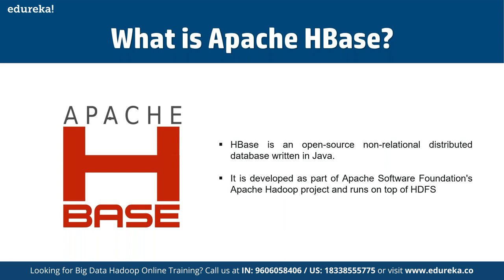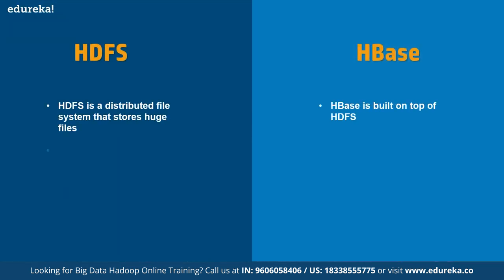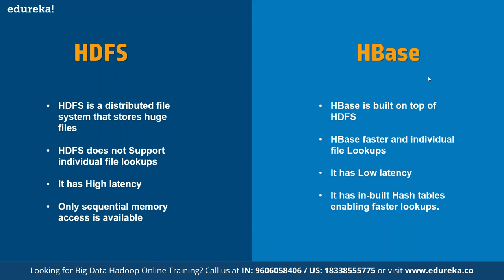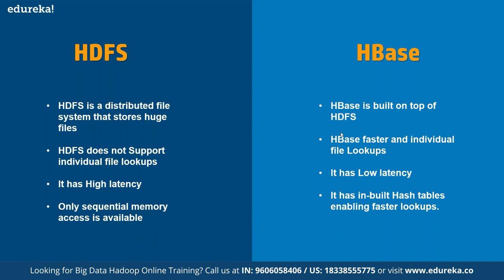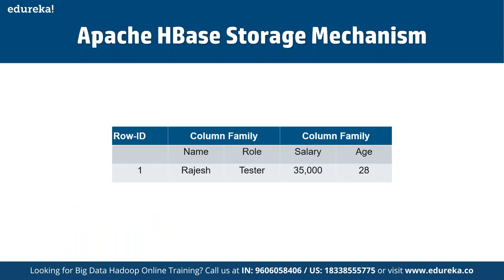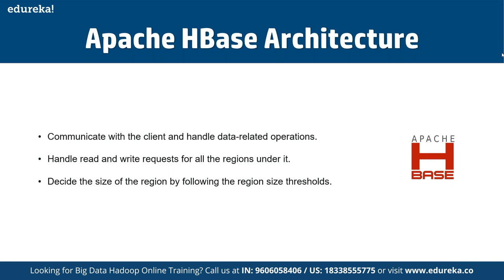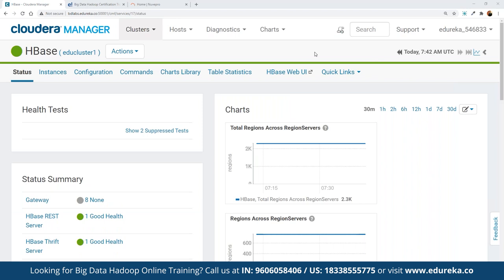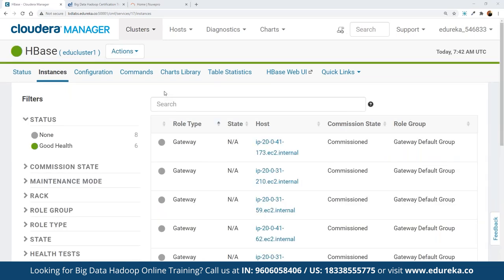Apache HBase Tutorial | What is Apache HBase? | Big Data Training | Edureka | Big Data Rewind-6